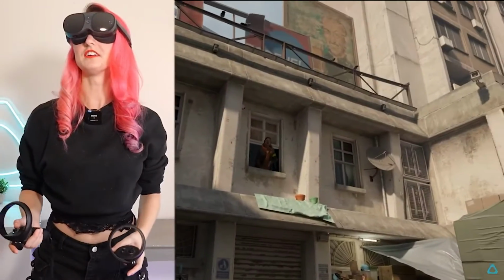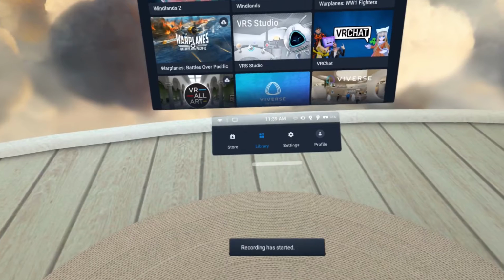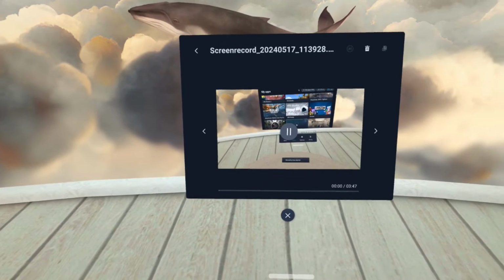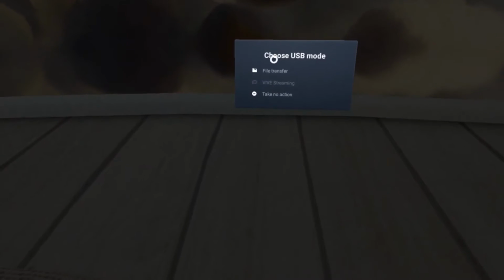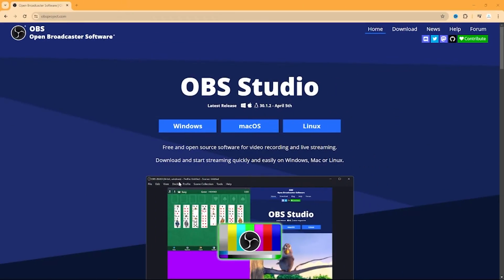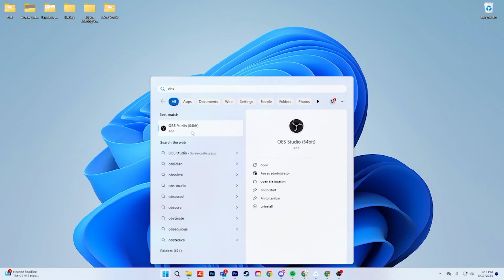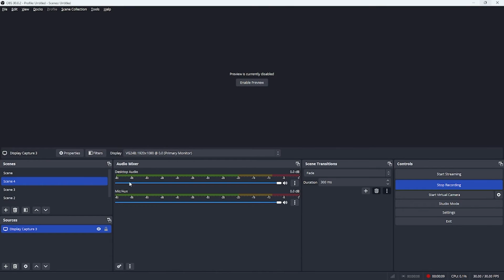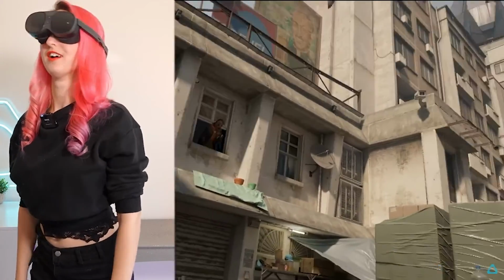How to Record Video in VR with VIVE XR Elite (Quick Tutorial)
Learn how to record your headset’s screen in virtual reality! We’ll show you two easy ways to record VR gameplay with VIVE XR Elite. Find out how to access your screen recordings for video editing and more.

𝐂𝐡𝐚𝐩𝐭𝐞𝐫𝐬 📝
00:00 How to record video in VR with VIVE XR Elite
00:06 Method #1
01:06 Method #2

💙📝 𝐀𝐛𝐨𝐮𝐭 𝐇𝐓𝐂 𝐕𝐈𝐕𝐄 📝💙
HTC VIVE connects people with high-quality immersive experiences. Through innovation in technologies like VR, MR, 5G, and blockchain, HTC VIVE brings the physical and virtual worlds together to push the boundaries of what humanity can do.